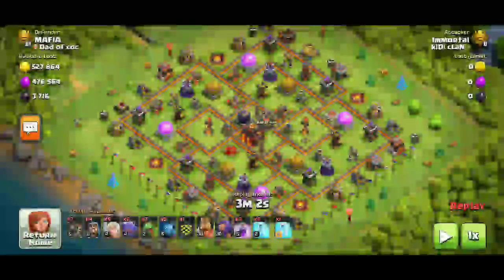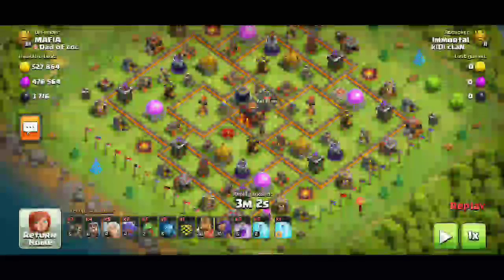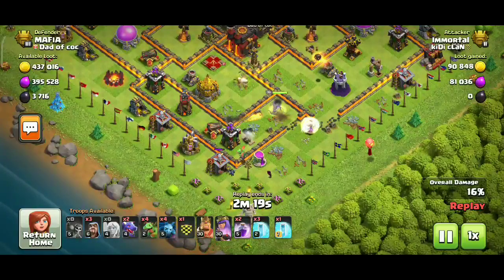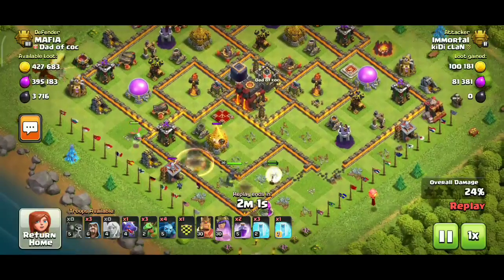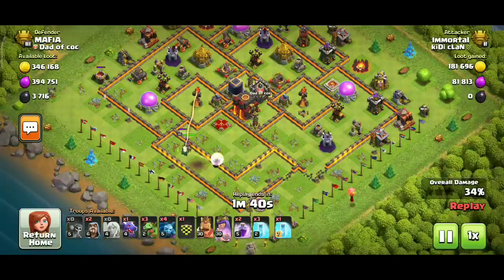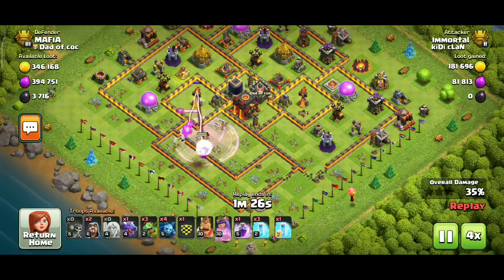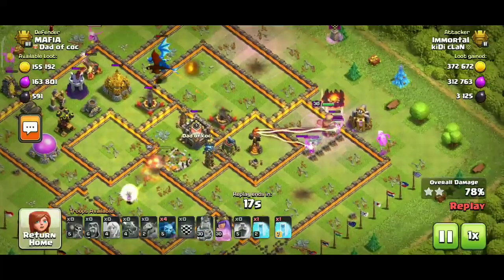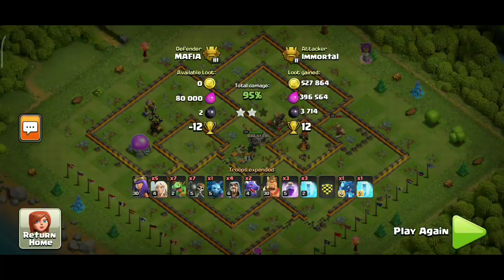TH9 PUSHING STRATEGY,, PUSHING TO TITAN LEAGUE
TITAN,LEAGUE
TH9 ATTACK STRATEGY
TH9 PUSHING AGAINST HIGHER TOWNHALLS
TH9VSTH10
TH9 PUSHING ATTACK STRATEGY TH9 PUSHING TO TITAN LEAGUE
EASY ATTACK STRATEGY
TH9 ATTACK
TH9VSTH10

LIIE
SUPPORT